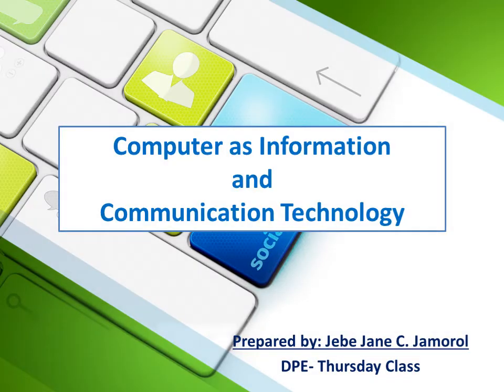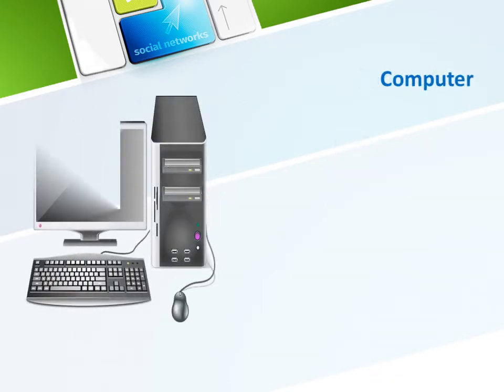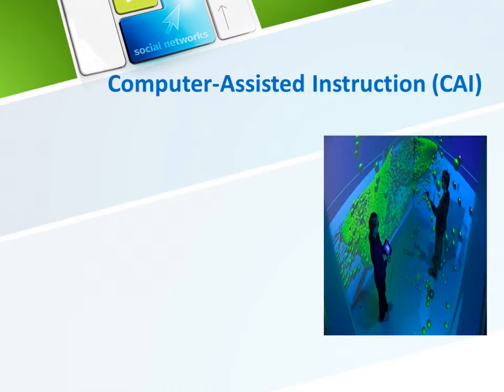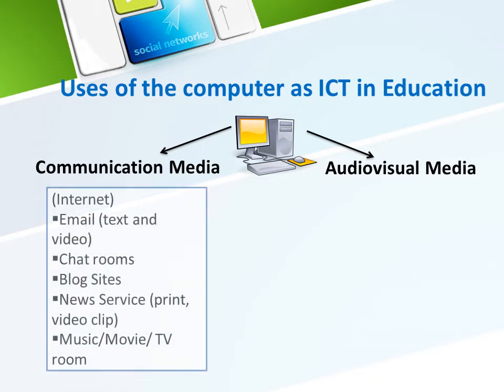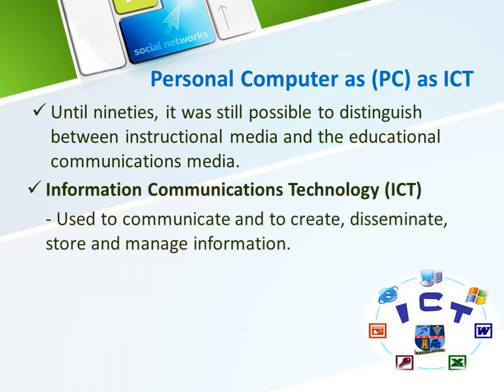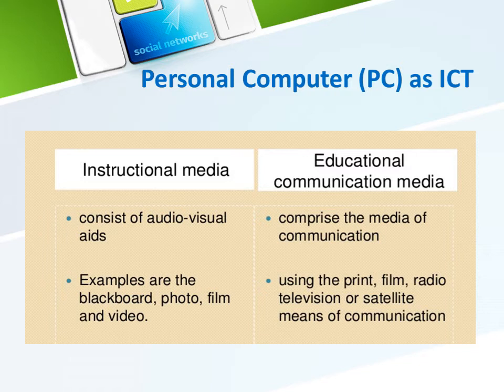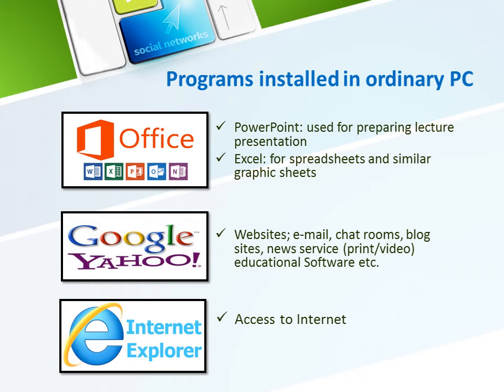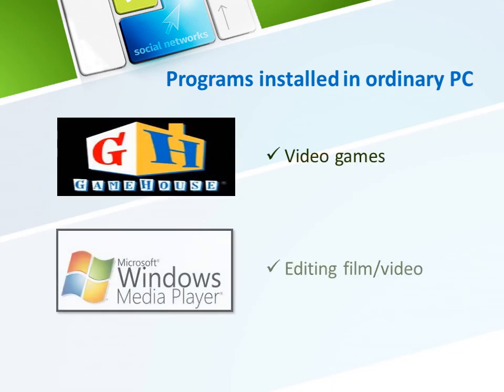Computer as Information and Communications Technology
Narration: Educational Technology